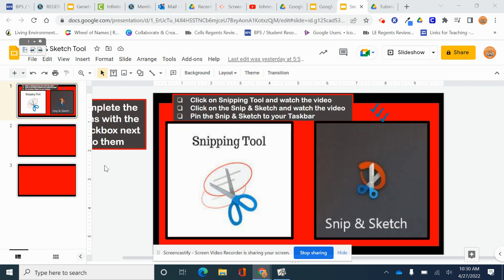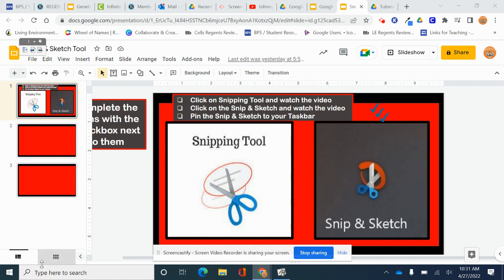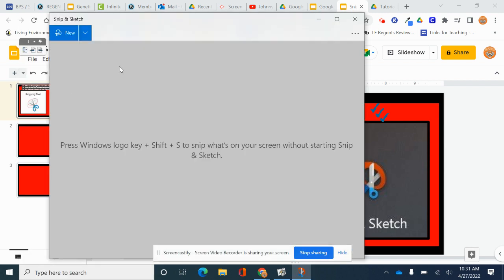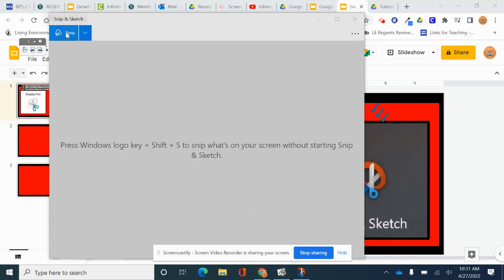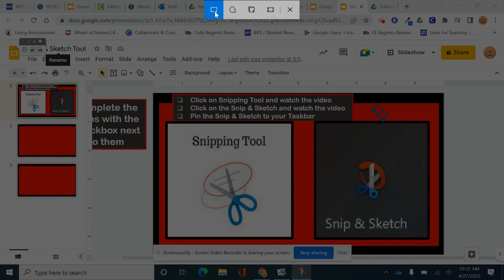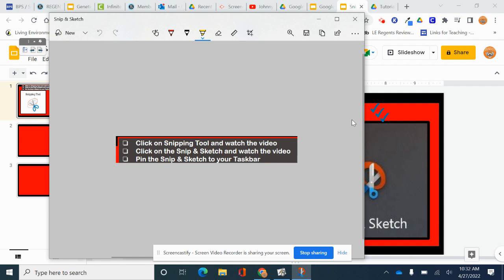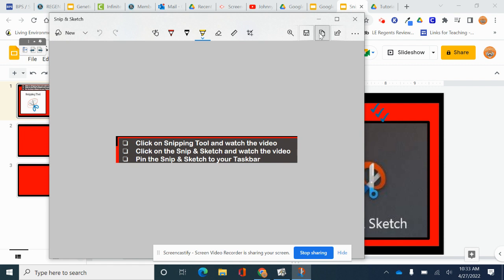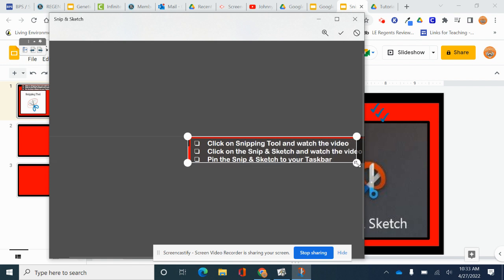How to use Snip & Sketch